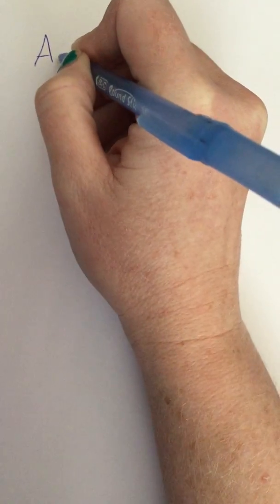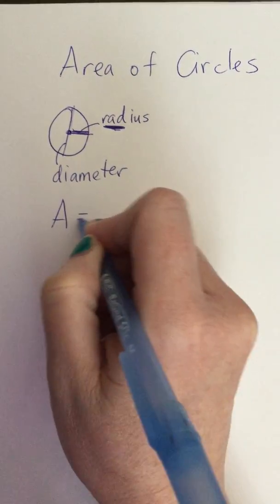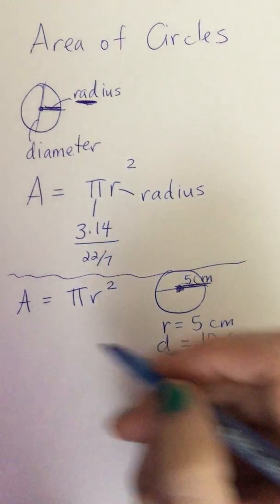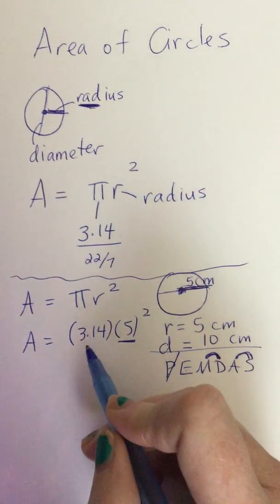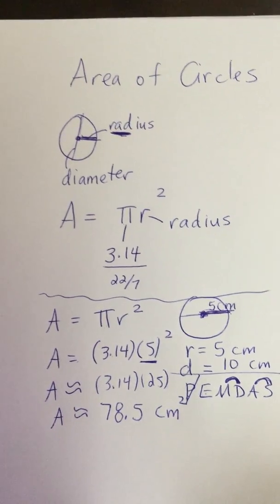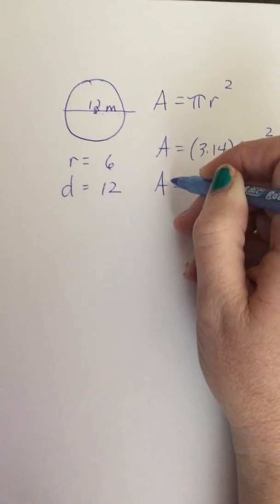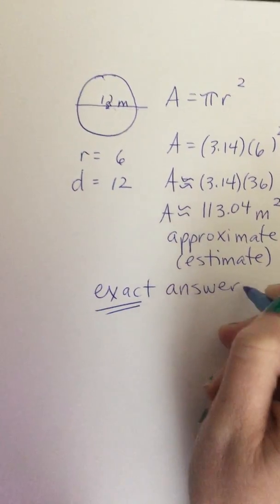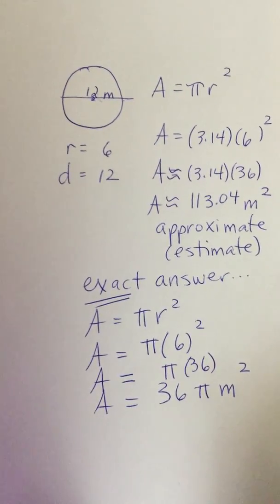How to Find the Area of a Circle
This video finds the area of a circle and explains how to find the exact answer and an approximation.